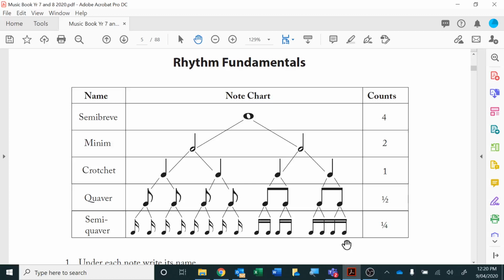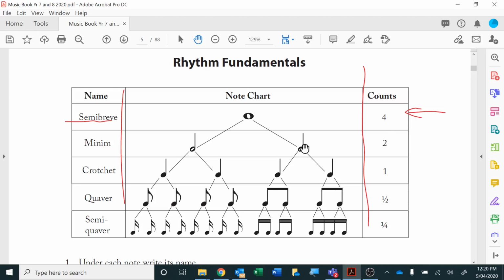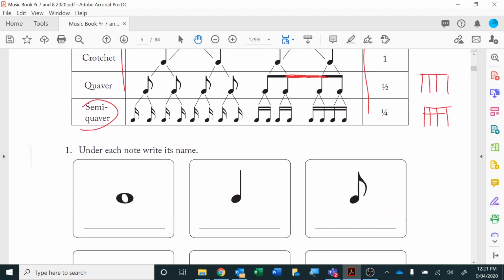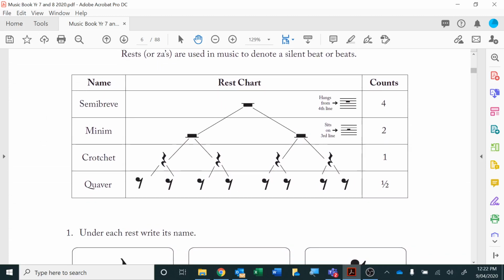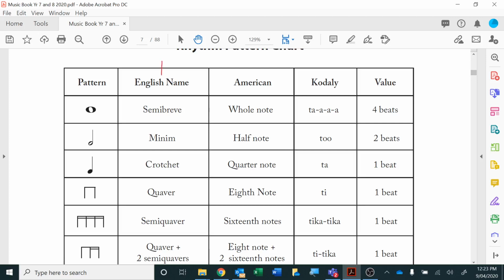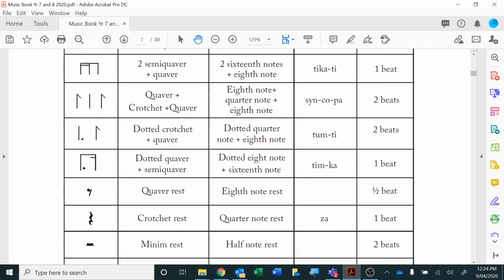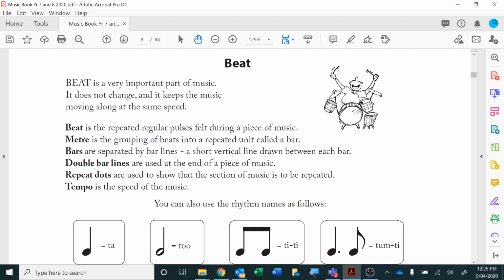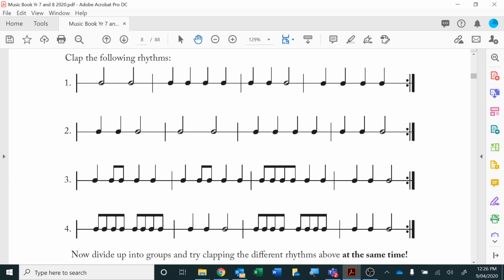Yr7Music p5 to p8